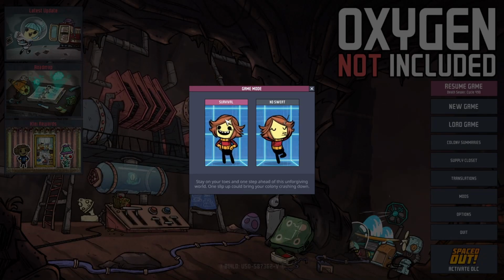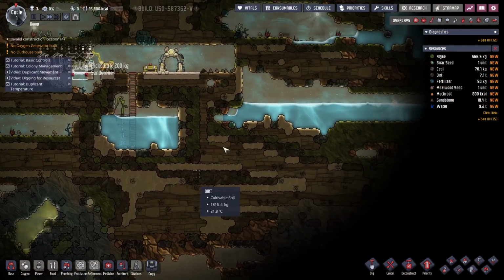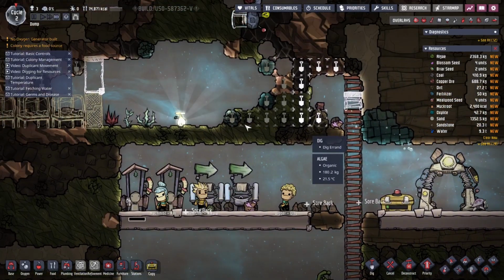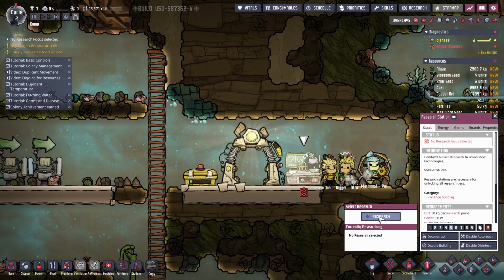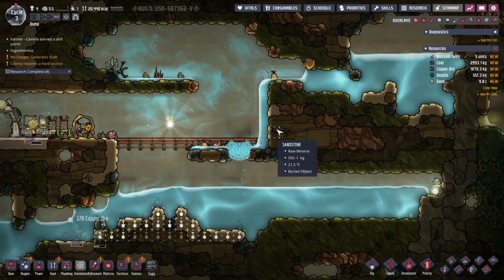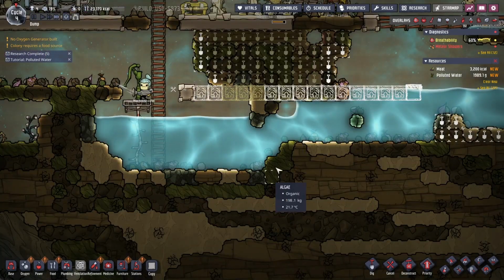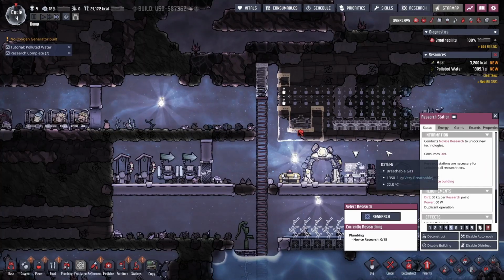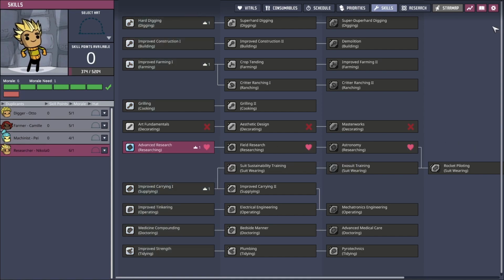Getting Started! : Oxygen Not Included - EP 1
First episode of a new series! Just setting up the absolute fundamentals for a base in this episode.

If you'd like to play along, coordinates are : SNDST-A-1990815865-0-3A